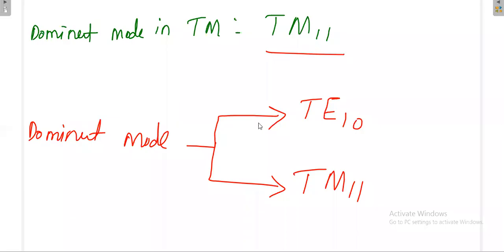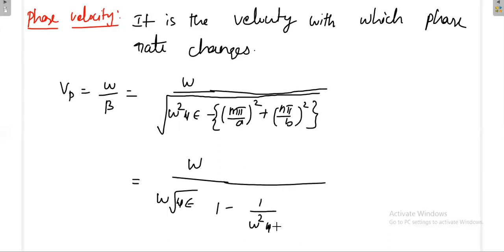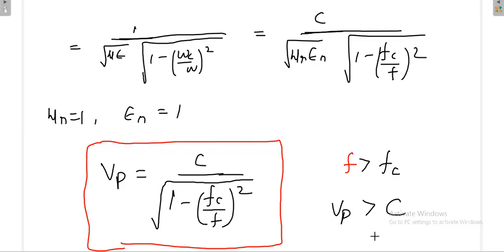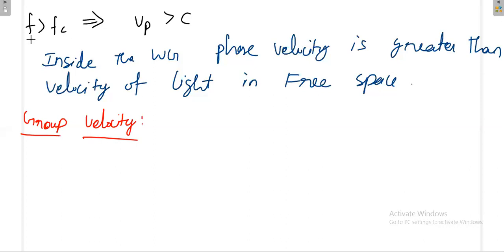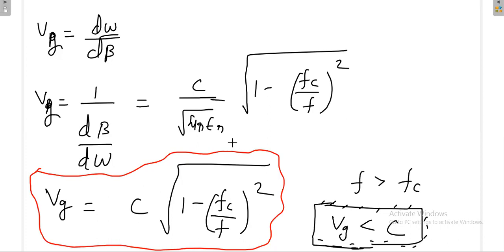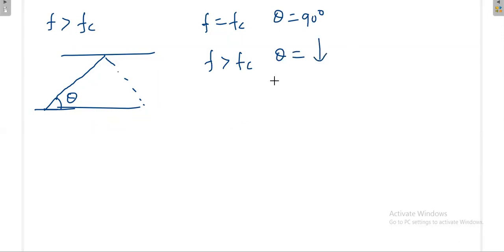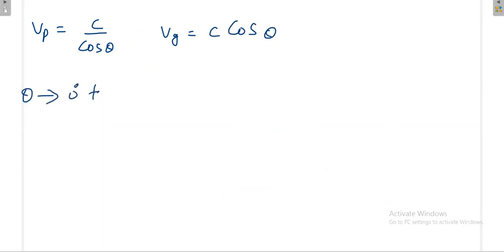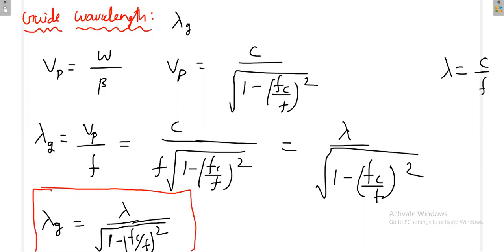4. Degenerate mode, Phase and Group Velocity, Guide Wave Length